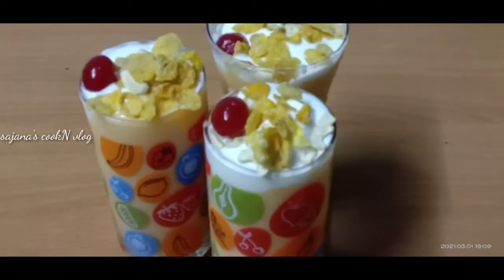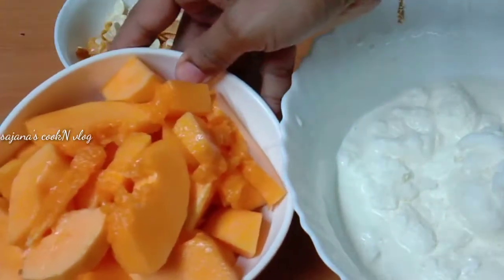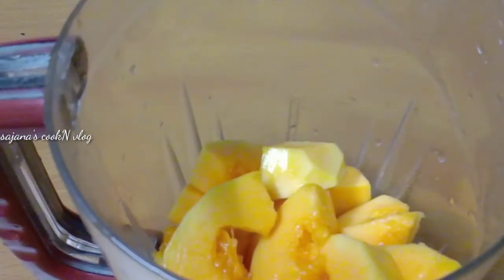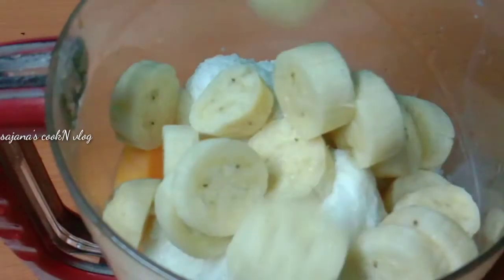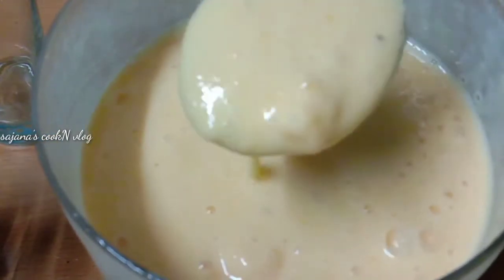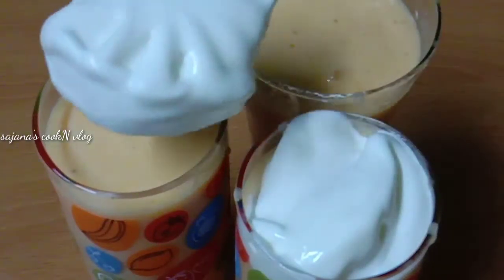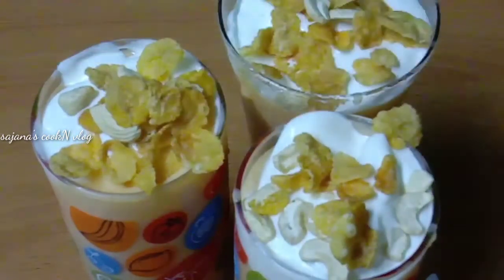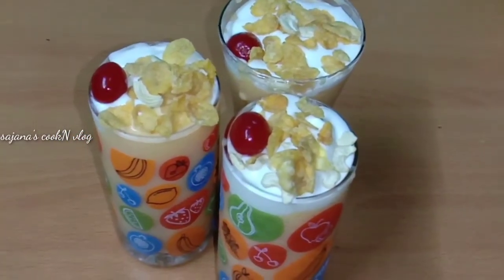പപ്പായ മിൽക്ക് ഷേക്ക് ll iftar special milk shake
papaya milk shake recipe, papaya milk shake recipe in Malayalam, milk shake recipe,